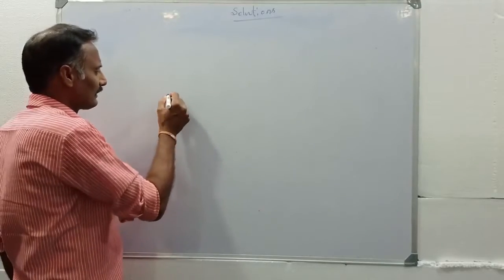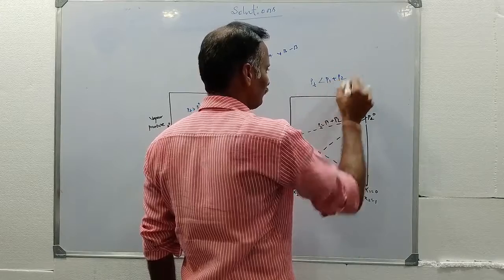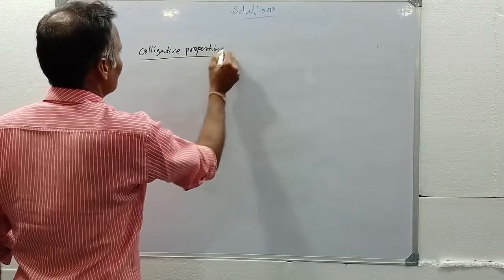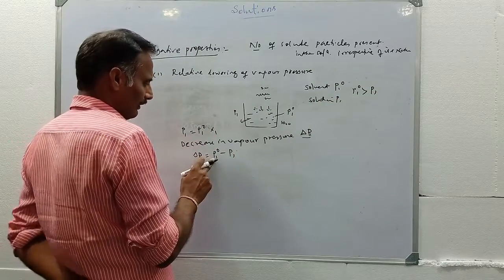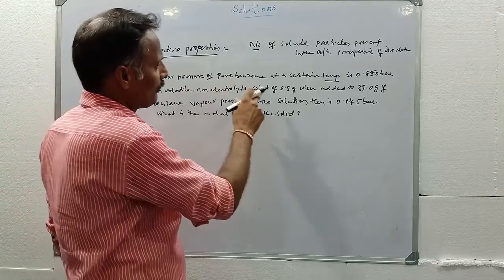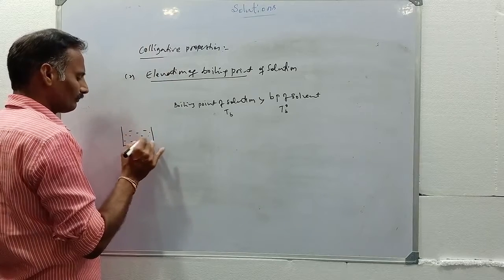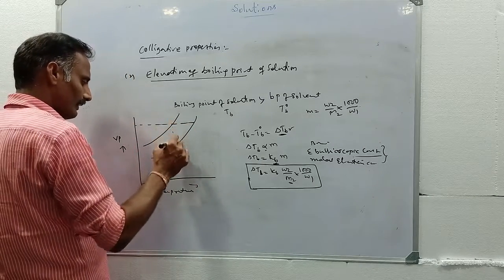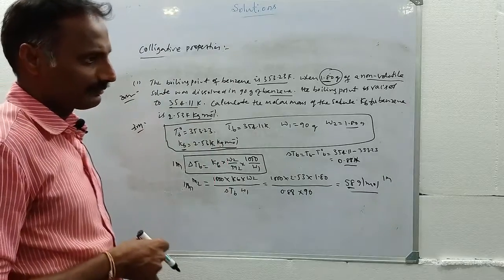CHAPTER - 02, SOLUTIONS, PART 4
TOPIC DISCUSSED:
1. IDEAL AND NON IDEAL SOLUTIONS CONTINUATION
2. AZEOTROPES
3. COLLIGATIVE PROPERTIES
          A. RELATIVE LOWERING OF VAPOUR PRESSURE
          B. ELEVATION OF BOILING POINT
          C. DEPRESSION OF FREEZING POINT
          D. OSMOSIS AND OSMOTIC PRESSURE